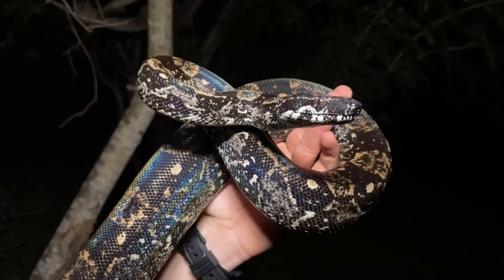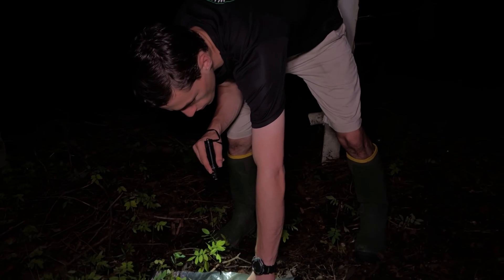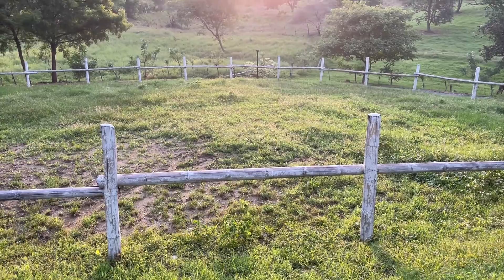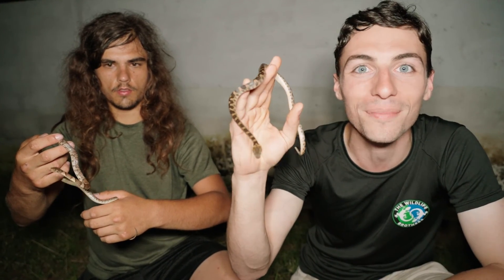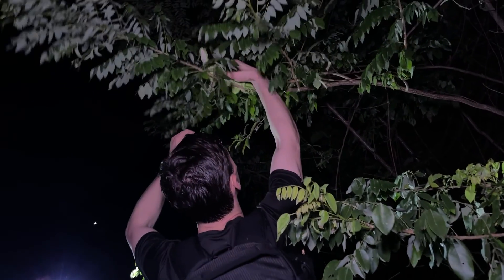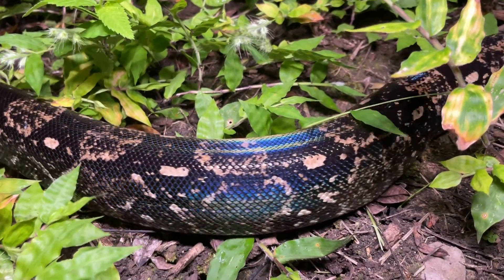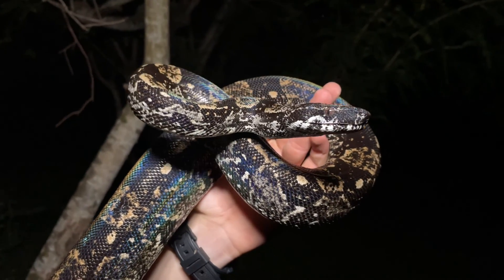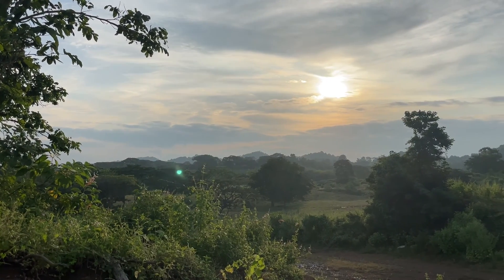The Hidden Reptiles You Never Knew Existed - Herping Challenge in Ecuador's Most Unlikely Habitat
Most of us tend not to encounter a lot of noteworthy wildlife in our daily lives, and the majority of people probably don't give the animals or ecosystems that exist around them very much thought. However, there are actually incredibly unique and fascinating life stories playing out all around us every day, and many of these hidden stories belong to some of the most misunderstood but most interesting animals we share the planet with: reptiles. These creatures are amazingly adaptable, staggeringly diverse, and seriously underappreciated, so today we're taking you into a very special ranch in the Ecuadorian dry forest to discover what reptiles are hiding right outside our door!

A huge thank you to our good friend Emilio @AnimalEncountersEP for generously hosting us on his family's ranch in Guayaquil and for all of his guidance and help in making these episodes a reality. We also can't forget to thank the legends that are Jack and Gage @JacksWorldofWildlife, Rex @mistersceloporus on Instagram, and Spencer @MyWildBackyard for their unyielding support and assistance with this production.